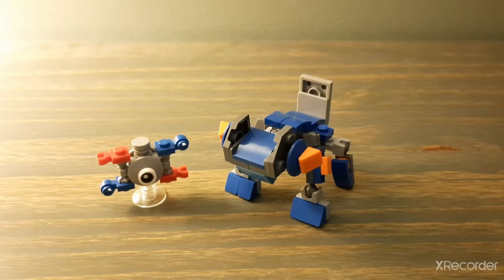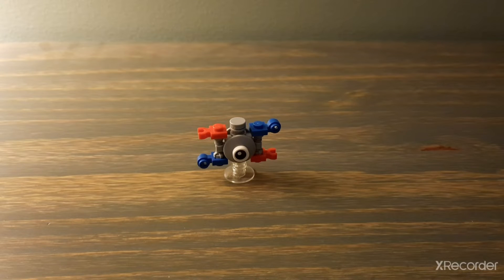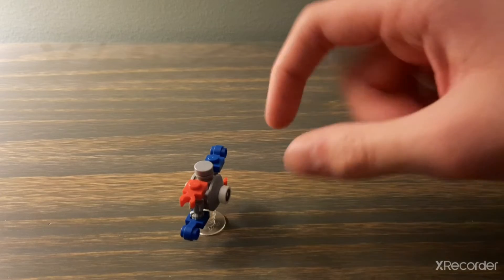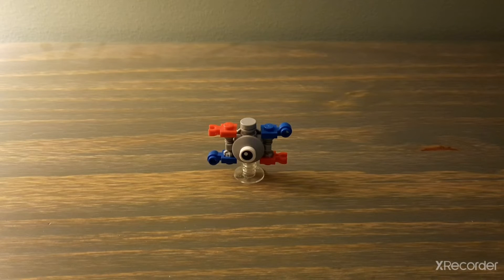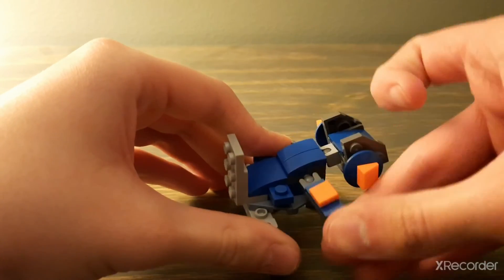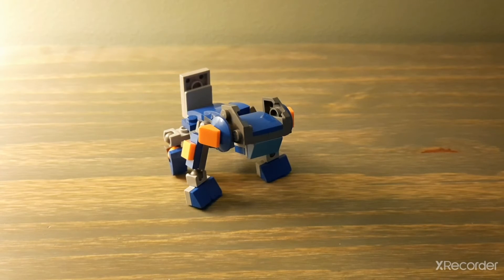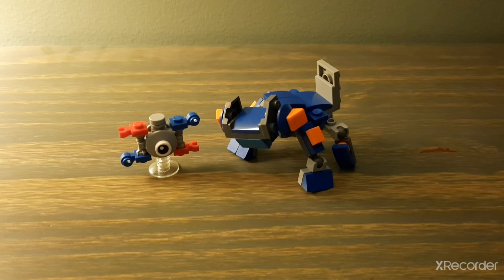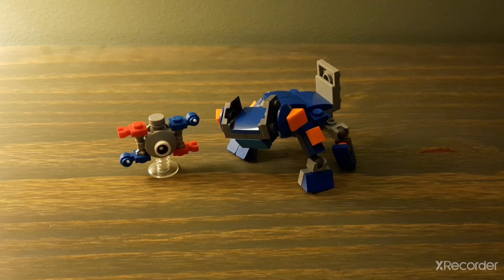Lego MOC: Pokémon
A showcase of my Lego Pokémon.